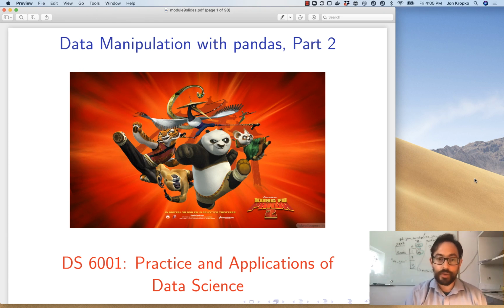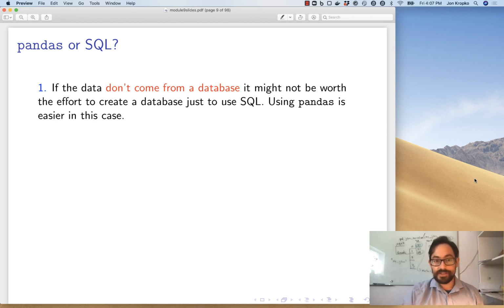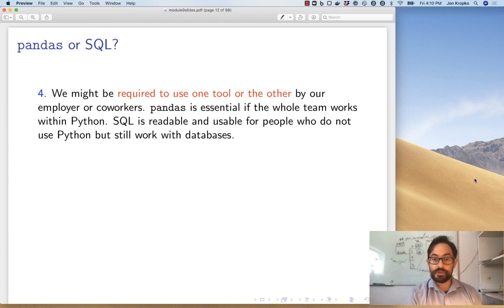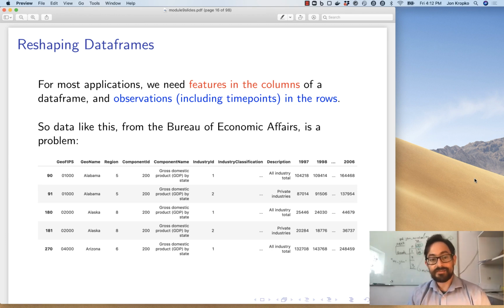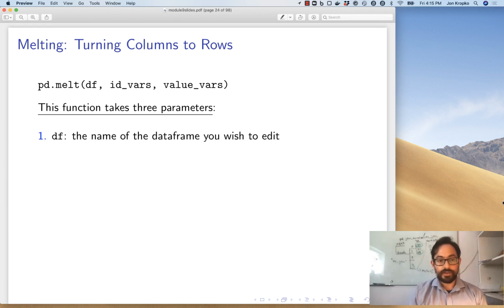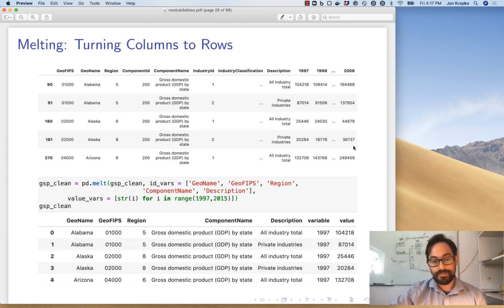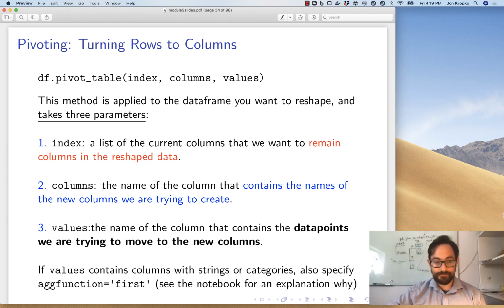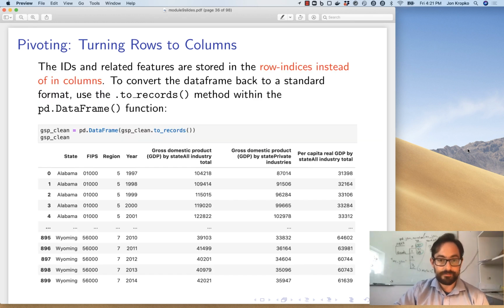SQL vs. Pandas; Reshaping